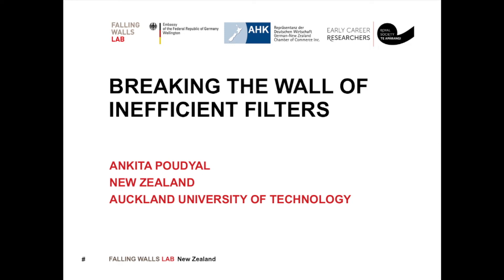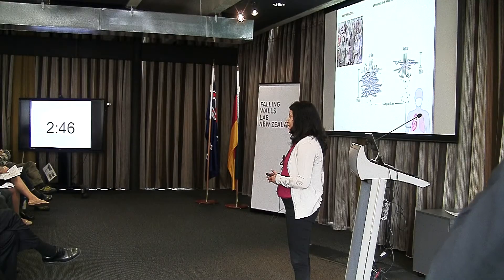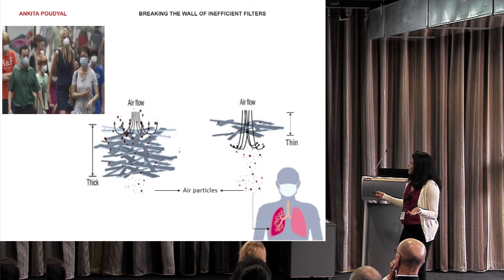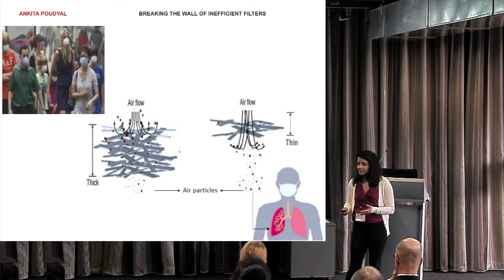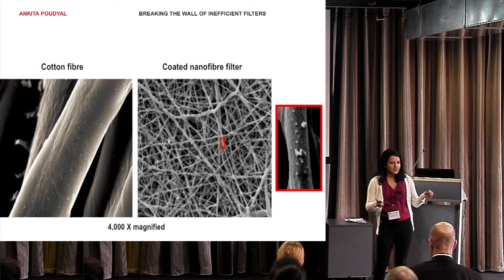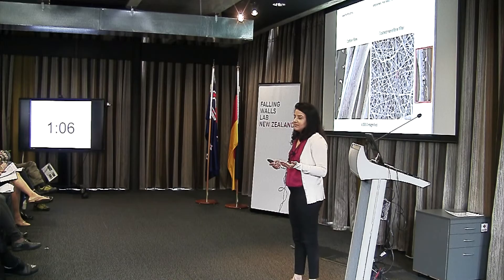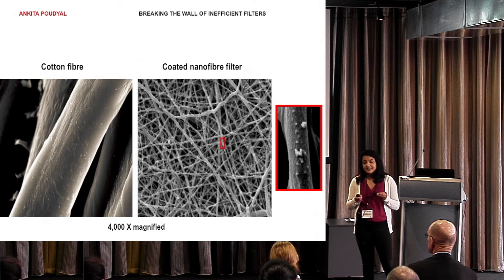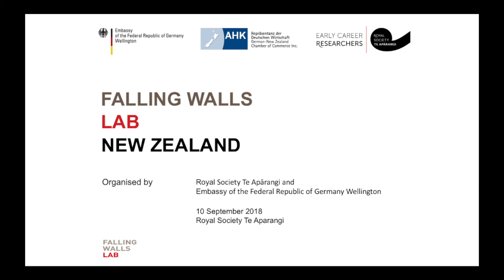Breaking the Wall of Inefficient Filters: Ankita Poudyal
Winner of Falling Walls Lab New Zealand 2018
Ankita from the Auckland University of Technology won Falling Walls Lab NZ 2018 with her presentation on creating more efficient commercial air filters by using chemically modified surfaces to capture the smallest of particles.